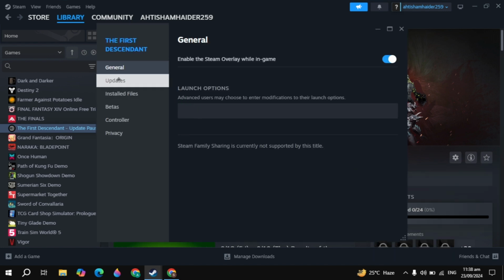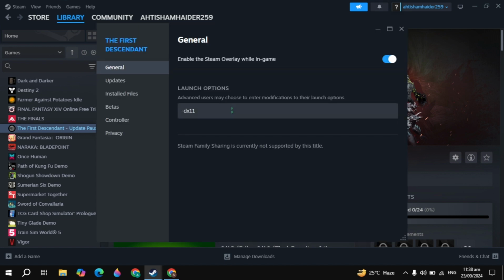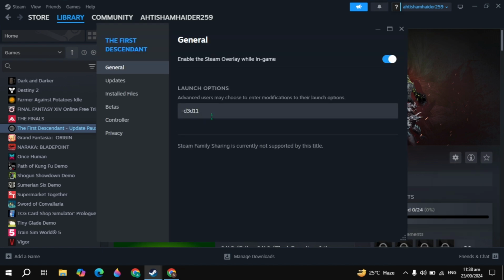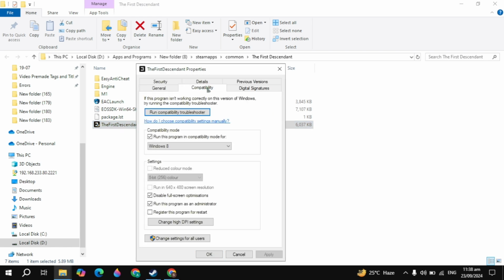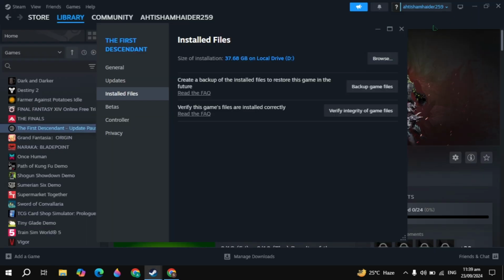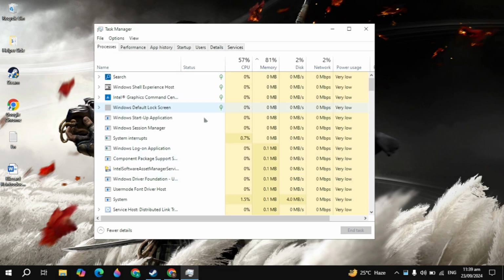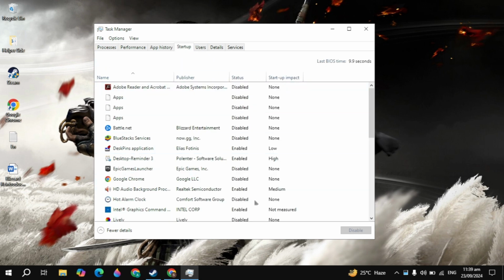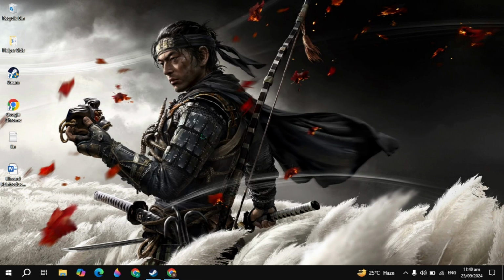How to Fix Final Fantasy XVI Crashing On PC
Having issues with Final Fantasy XVI crashing on your PC? Don’t worry, we’ve got you covered! In this video, we’ll go over several methods to help you fix crashes, freezing, and other performance issues that may be affecting your gameplay. Whether it’s due to software conflicts, outdated drivers, or incorrect settings, we’ll walk you through step-by-step solutions to get Final Fantasy XVI running smoothly again.